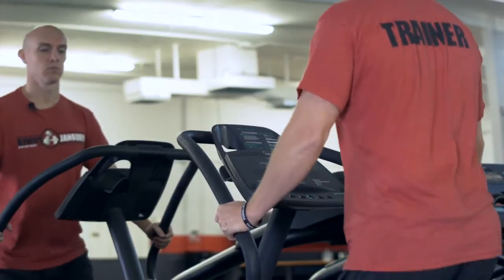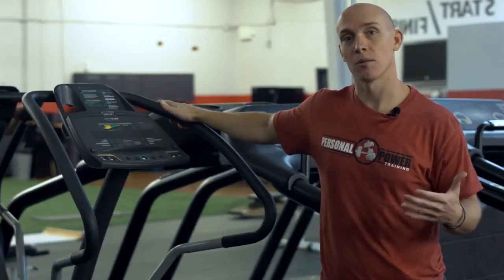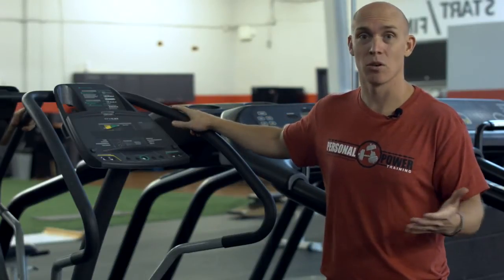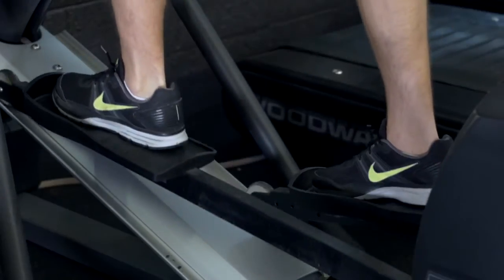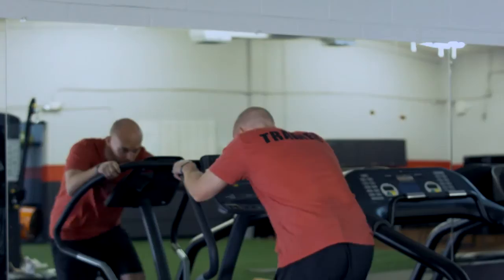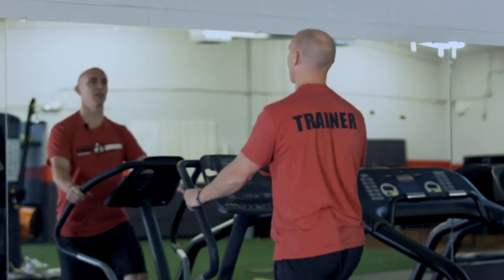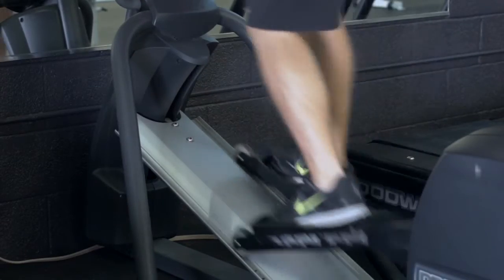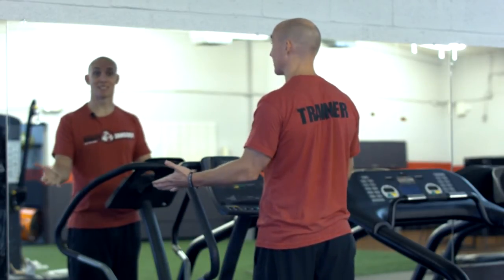Proper Form on an Elliptical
Proper Form on an Elliptical. Part of the series: Fitness Challenges. Proper form on an elliptical requires you to stand up tall to work your abs as well as you can. Find out about proper form on an elliptical with help from an experienced personal trainer in this free video clip.